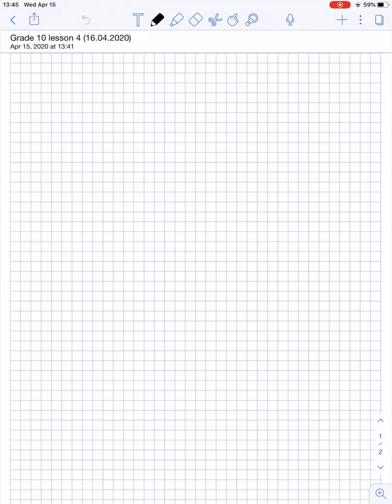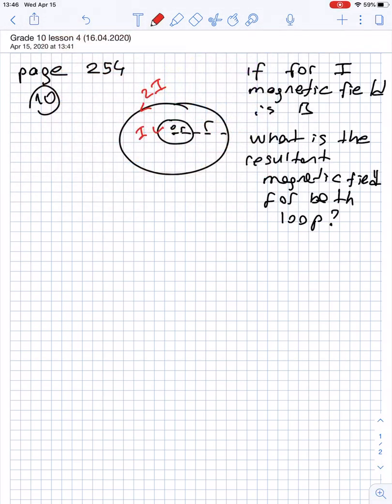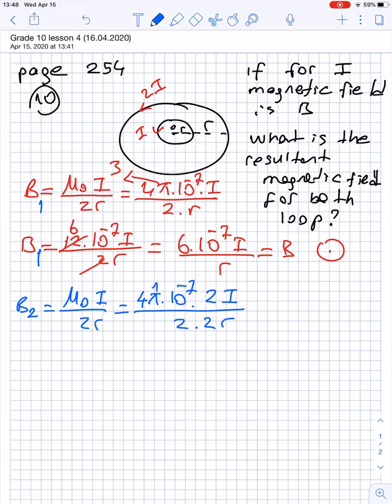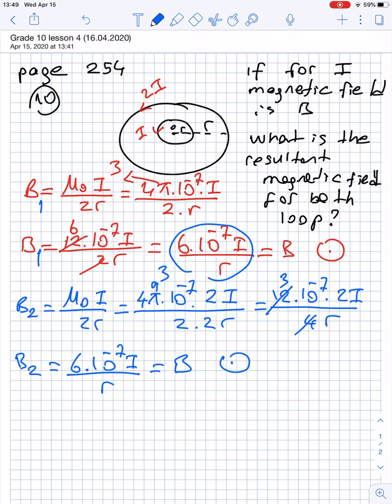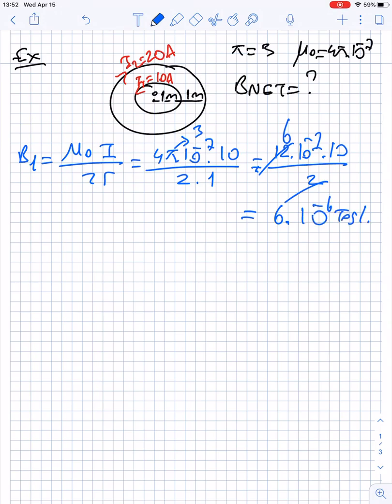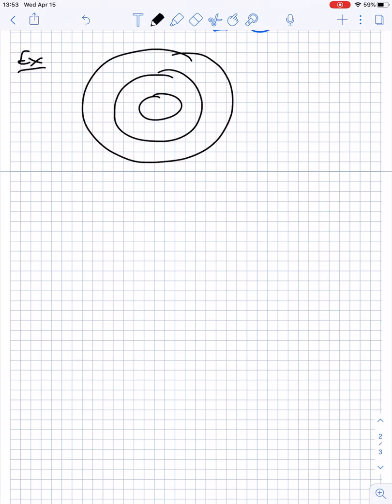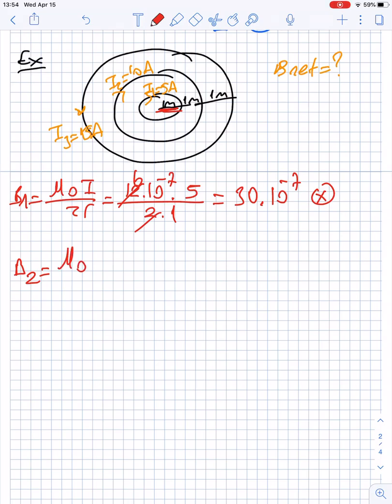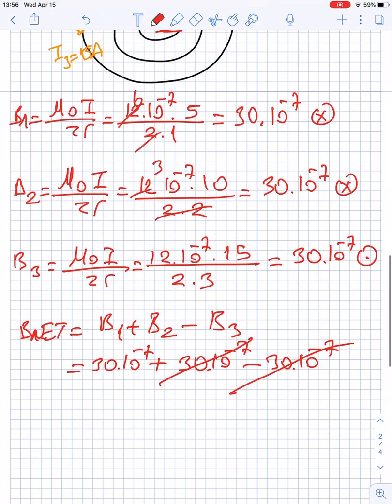Grade 10 lesson 4 Magnetism (16.04.2020)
Solve the problems